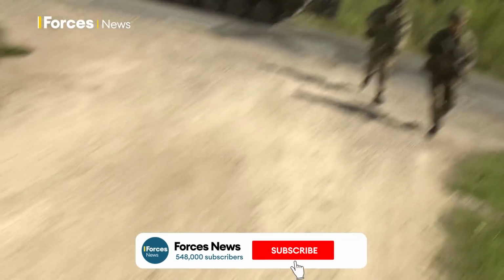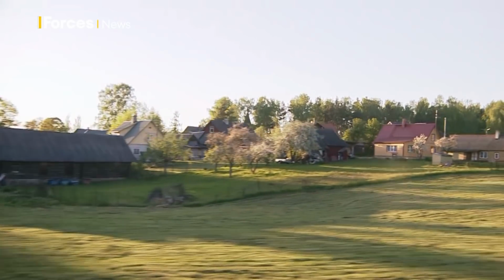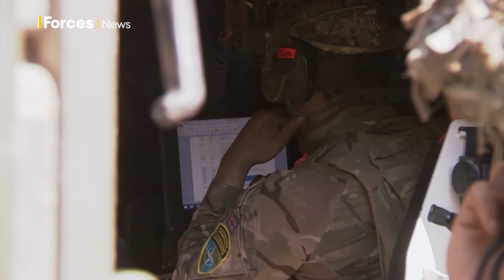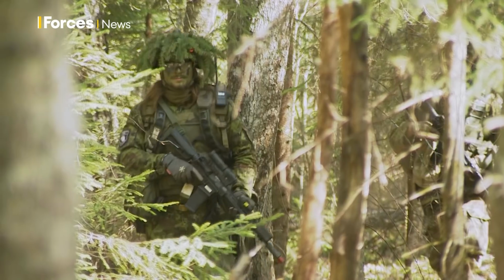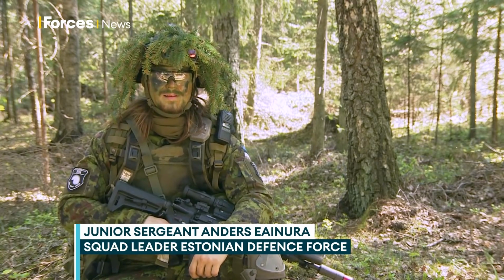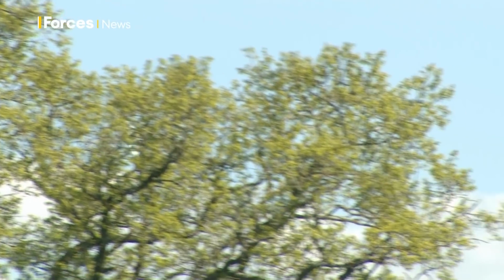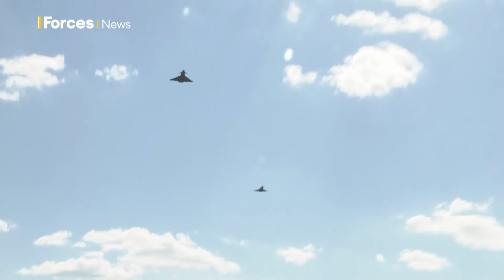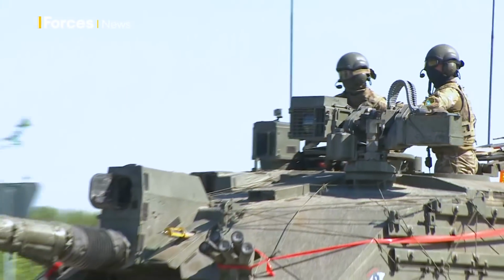British troops on NATO exercise to help Estonian defence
Nearly 2000 British troops are taking part in a war games exercise in Estonia, with armoured vehicles, tanks, ship, helicopters and aircraft.

Exercise Hedgehog is taking place just a short distance from the Russian border, designed to help Estonia prepare its defences against its neighbour.

Rosie Laydon reports.